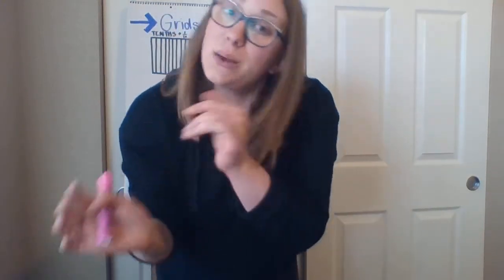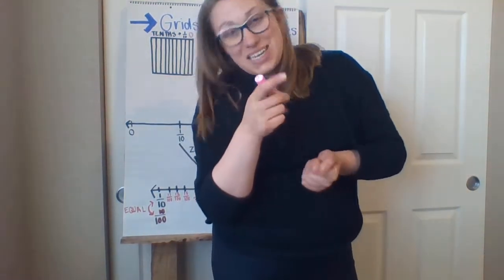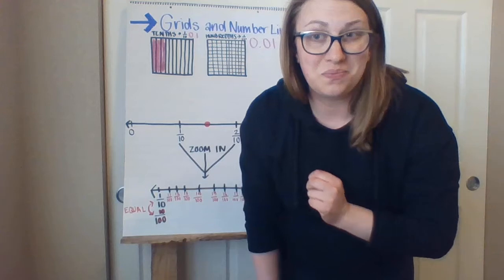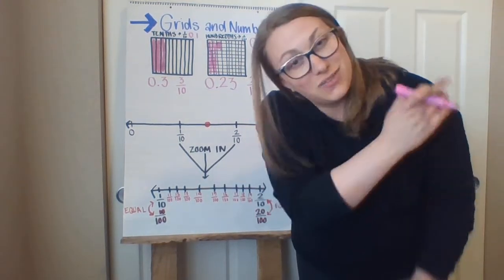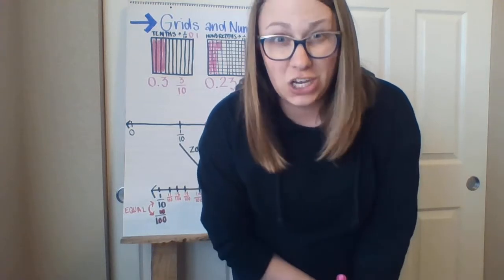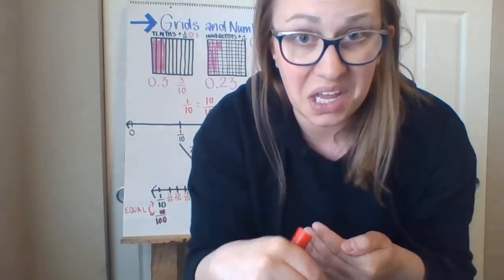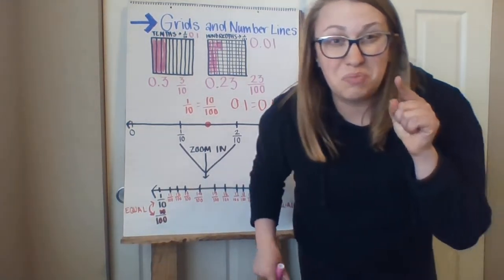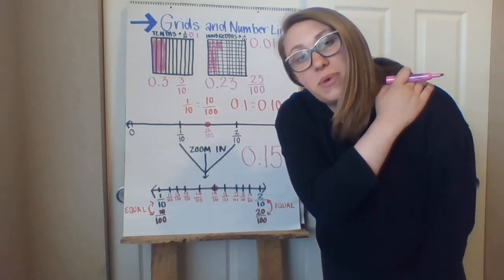PART 2: Fraction and Decimal Review - Grids and Number Lines